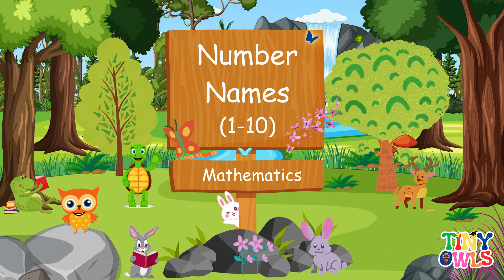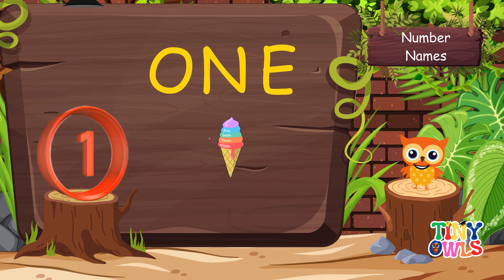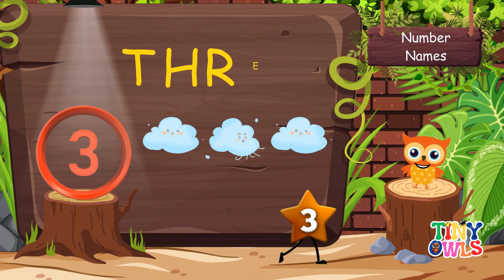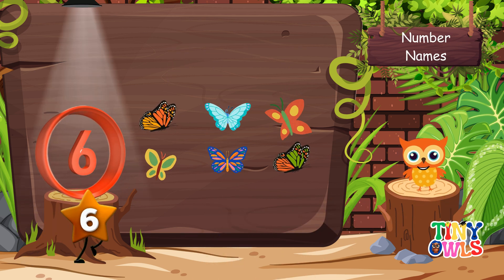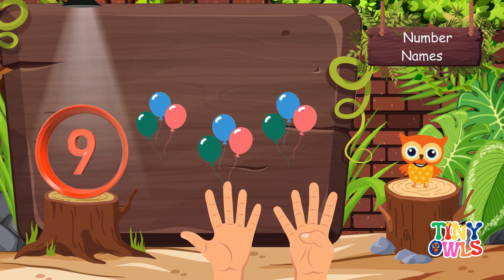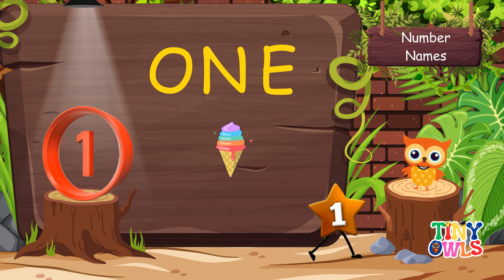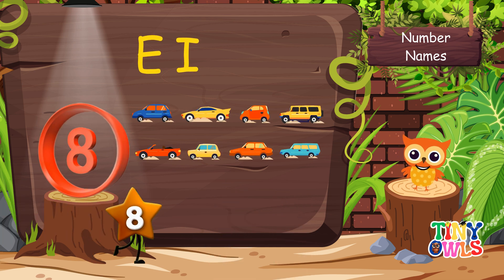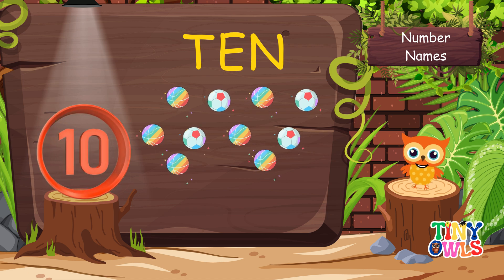Number Names 1 to 10 | Fun Preschool Learning Video| one to ten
"Let’s count and spell from 1 to 10! 🔢🎉
Perfect for preschoolers starting their number journey.

Number Names 1 to 10 | Fun Preschool Learning Video | Tiny Owls

🌟 What to Expect:
✔️ Bright animations and visuals
✔️ Simple spelling of number names
✔️ Easy and engaging for preschoolers
✔️ Great for early math learning at home or school

Join our beloved character, Owlie, as he guides kids through colorful stories, fascinating facts, and interactive challenges that make learning enjoyable and memorable. Whether it’s through songs, riddles, or quizzes, every video aims to empower children to explore the world around them while developing essential skills.

Share your thoughts and let us know what you'd like to see next!